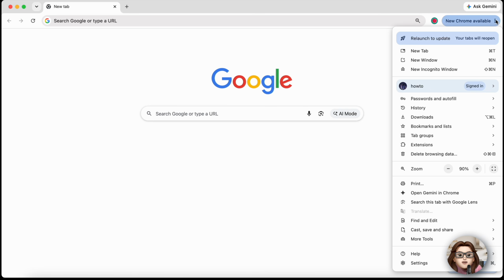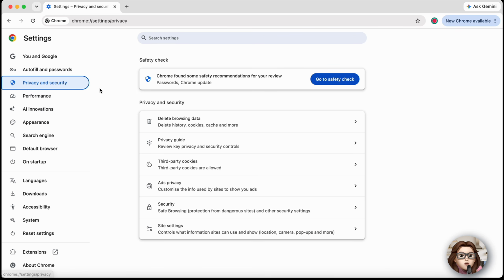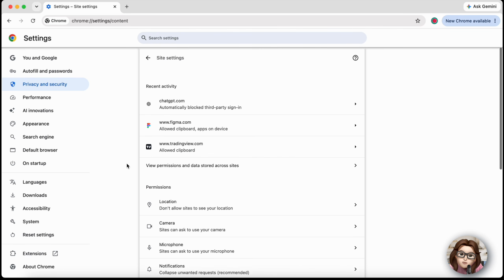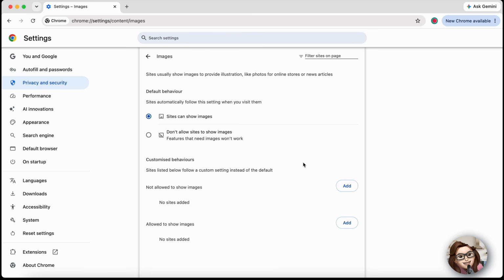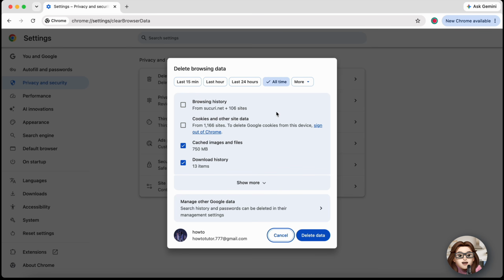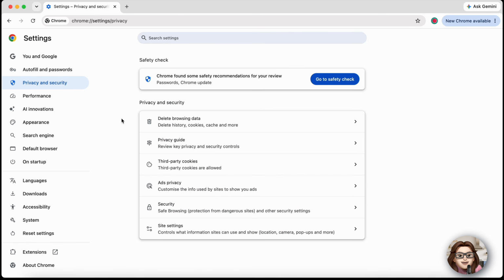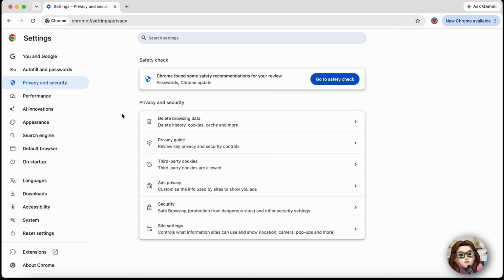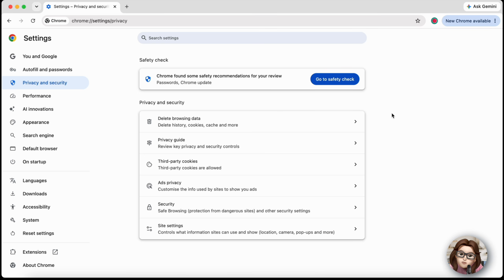How To Fix Images Not Showing In Google Chrome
Are images not loading or showing in Google Chrome? In this step-by-step Google Chrome tutorial, you'll learn how to fix images not showing in Google Chrome so websites display properly again. Whether pictures appear as broken image icons, webpages load without images, or only certain websites fail to display graphics, this guide will help you troubleshoot the most common causes.

Image loading problems in Google Chrome can occur for several reasons, including blocked image permissions, slow or unstable internet connections, corrupted browser cache, browser extensions, outdated Chrome versions, hardware acceleration issues, or temporary website problems. Fortunately, most image display issues can be fixed with a few simple troubleshooting steps.

In this video, we'll walk through the complete process of fixing images not showing in Google Chrome. You'll learn how to check Chrome's image permissions, clear cached images and files, disable problematic extensions, update Chrome, verify your internet connection, and test websites in Incognito Mode to identify the cause of the issue.

We'll also explain the most common reasons images fail to load, including:

• Blocked image permissions
• Corrupted browser cache
• Slow or unstable internet connection
• Browser extension conflicts
• Outdated Google Chrome version
• Hardware acceleration issues
• Security or privacy settings

Additionally, you'll discover practical troubleshooting methods such as:

• Refreshing the webpage
• Clearing cached images and files
• Allowing images in Chrome settings
• Restarting Google Chrome
• Updating the browser
• Disabling ad blockers temporarily
• Checking network connectivity
• Testing another website

We'll also cover best practices for keeping Chrome running smoothly. You'll learn how to keep Chrome updated, install only trusted extensions, review website permissions regularly, clear unnecessary browser data occasionally, and maintain a stable internet connection for reliable browsing.

Throughout the tutorial, we'll discuss practical examples such as:

• Broken image icons
• Images missing on websites
• Photos not loading in Chrome
• Website display issues
• Online shopping images missing
• Social media images not appearing
• Browser compatibility problems
• Improving Chrome performance

You'll also learn common mistakes beginners make, such as blocking images in site settings, clearing important browser data without checking what will be removed, assuming every image problem is caused by Chrome, or overlooking temporary website outages. Understanding these differences will help you troubleshoot image-loading problems more effectively.

We'll also explain the difference between browser-related image issues, internet connection problems, and website-specific errors, helping you identify the actual cause before making unnecessary changes.

This tutorial is perfect for Google Chrome beginners, students, professionals, office workers, developers, and anyone experiencing image display problems while browsing the web.

In this video, you'll learn:

• How to allow images in Chrome settings
• How to troubleshoot website display issues
• Best practices for browser maintenance
• How to identify extension conflicts
• Common image-loading mistakes to avoid
• Tips for improving browser performance
• How to keep Google Chrome running smoothly

By the end of this tutorial, you'll know how to diagnose and fix the most common causes of images not showing in Google Chrome, helping you restore webpages to their normal appearance.

This video shows you How To Fix Images Not Showing In Google Chrome! Watch this Video till the end to learn How To Fix Images Not Showing In Google Chrome.

Were you able to figure out How To Fix Images Not Showing In Google Chrome? Share this with your friends who want How To Fix Images Not Showing In Google Chrome.

Problem Solved in this Video-:

What Do you Think of How To Fix Images Not Showing In Google Chrome?